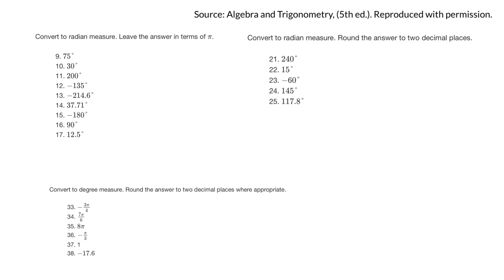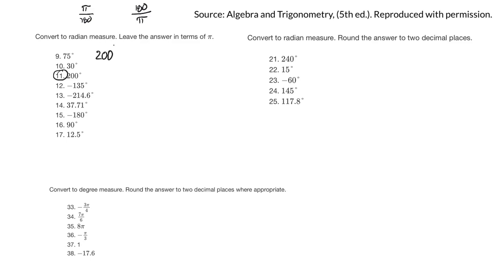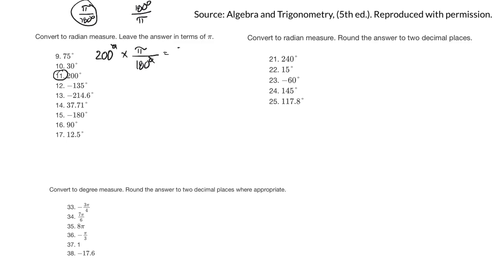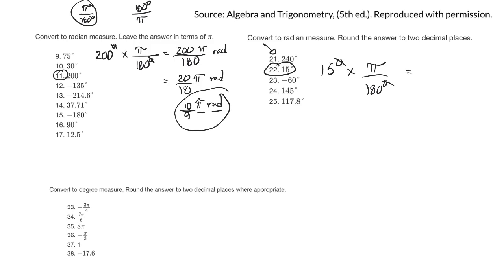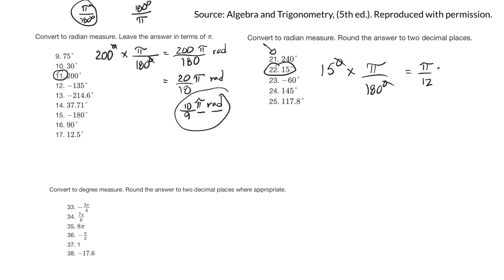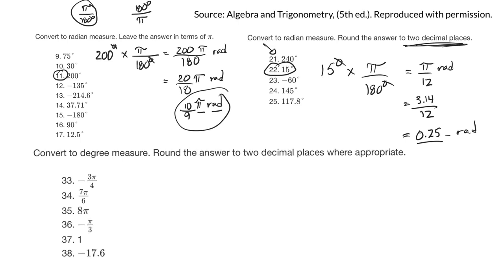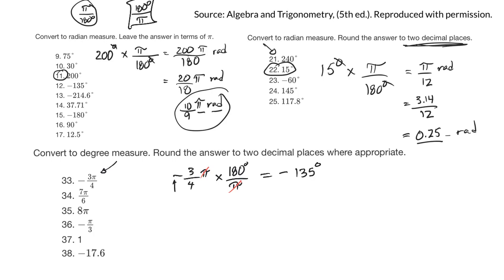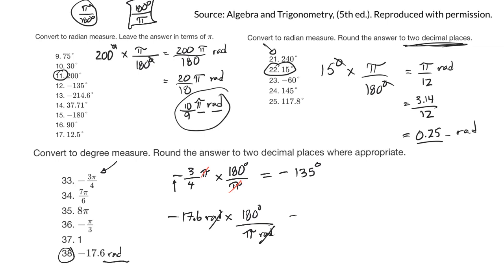18s2 mth0092 6.4 conversions